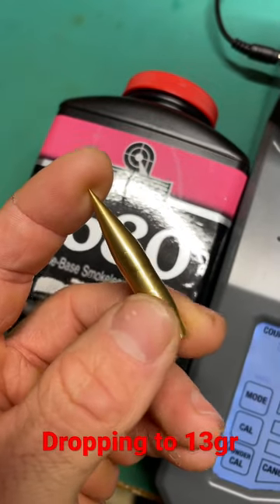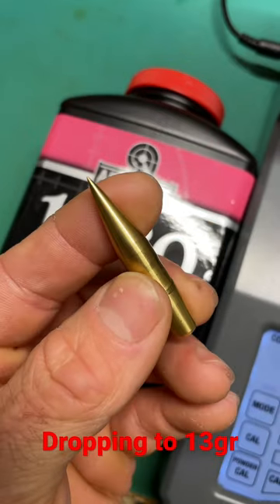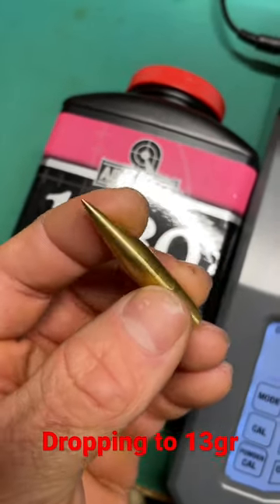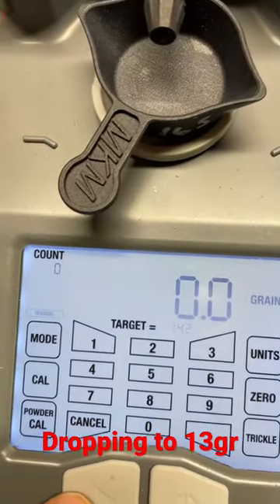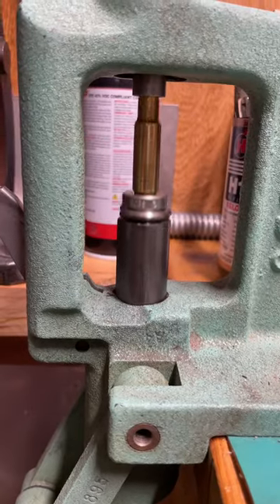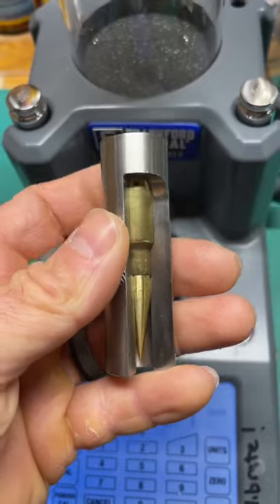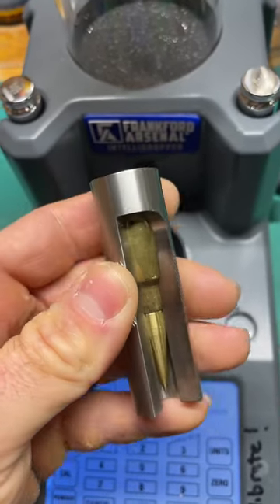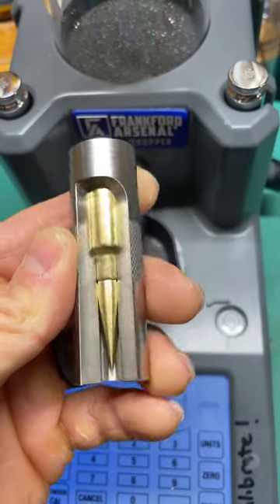8.6BLK 250gr Subsonic Load Fort Scott Munitions